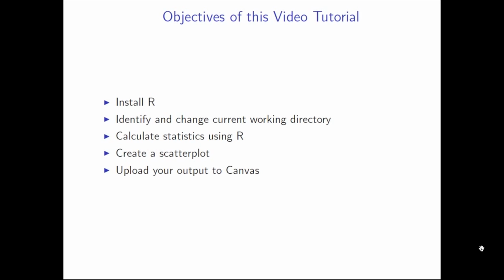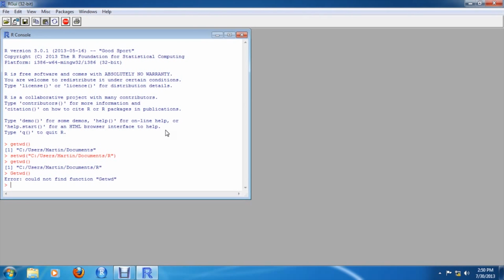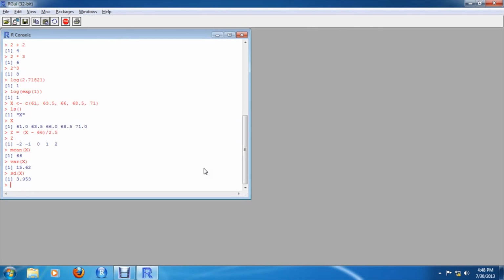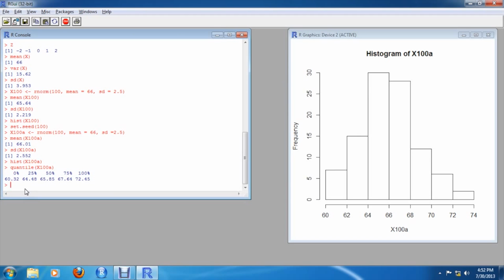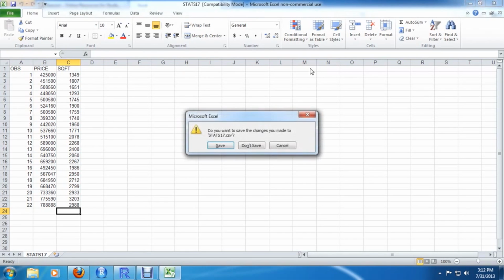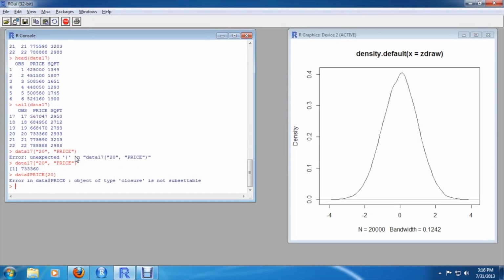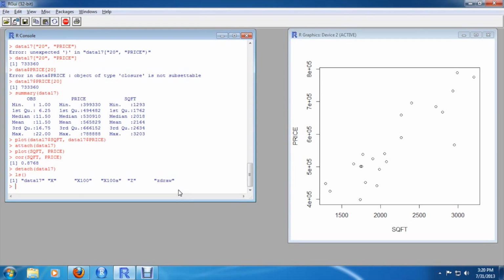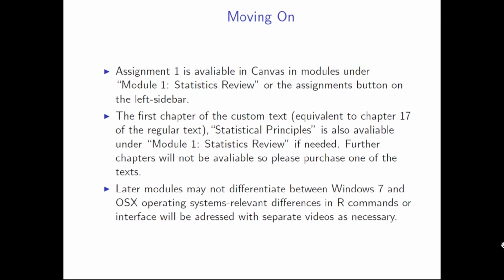Intro to Statistics in R Windows 1.0 edited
Windows 7 intro with cuts